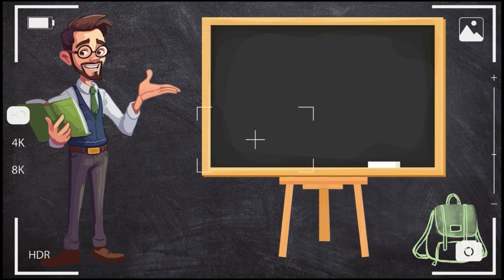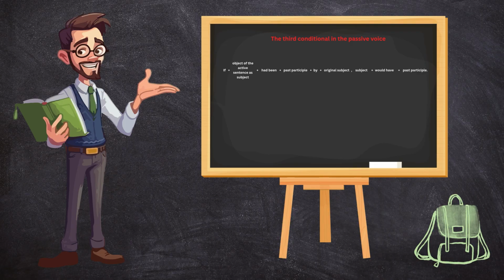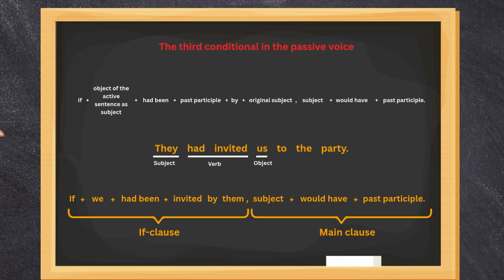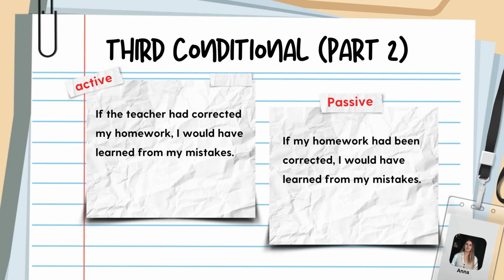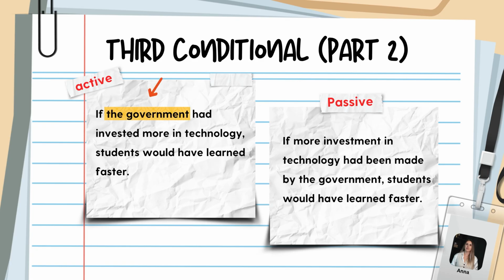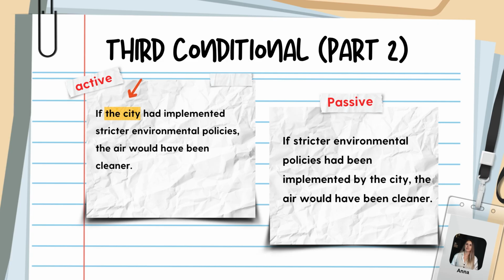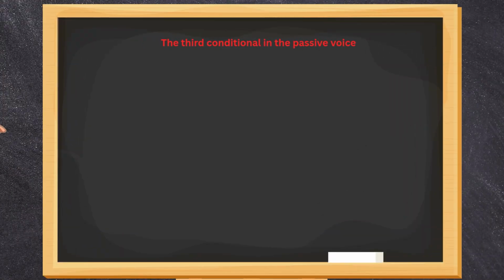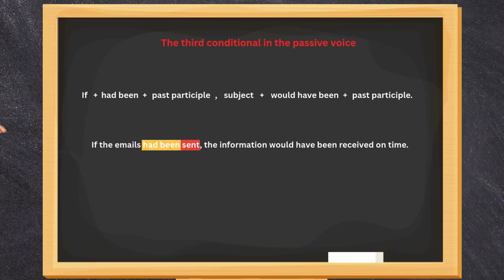Stop Losing Marks! Master the Third Conditional for IELTS Band 8+ | Part 2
Want more practice? Click the Practice Hub link below and continue improving your grammar step by step:

⏱️ Timestamps:
00:00 Welcome & Part 1 recap
02:16 Passive voice in the third conditional Structure explained step by step
04:20 Quiz practice (multiple choice)
07:57 Sentence transformation exercise (active → passive)
12:11 Using passive voice in both clauses
14:21 IELTS-focused practice (fill in the blanks)
18:29 Extra practice task for students
19:22 Final tips & Part 3 preview

🎯 Want to reach Band 8 or 9 in IELTS?
In this lesson, you will learn how to use the passive voice in the third conditional to make your answers more formal, accurate, and high-scoring in IELTS Speaking and Writing.

📌 What you will learn in this video:

✅ How to form the third conditional in the passive voice
✅ How to change active sentences into passive step by step
✅ When to use passive structures in IELTS
✅ How to avoid common mistakes with “had been”
✅ How to use passive voice naturally in Speaking and Writing
✅ IELTS-style practice with Anna

🚨 Important:
This lesson is designed for students aiming for Band 8 and above.
If your level is between Band 6 and 7, make sure you fully understand the basic third conditional before learning this advanced structure.

📌 Extra tip:
Try to write your own sentence using the third conditional in the passive voice and share it in the community. Practice is the key to improvement!